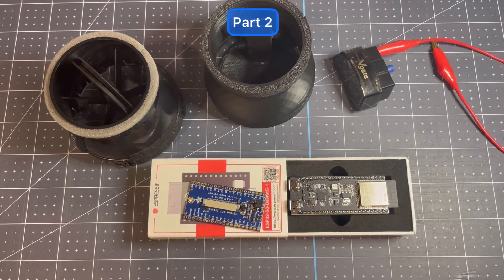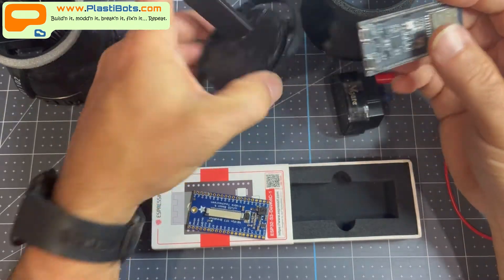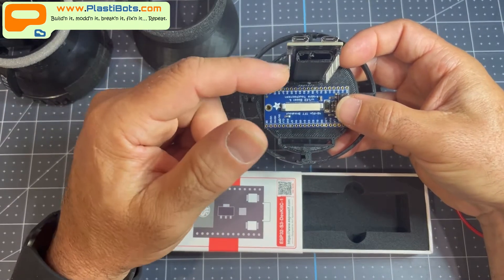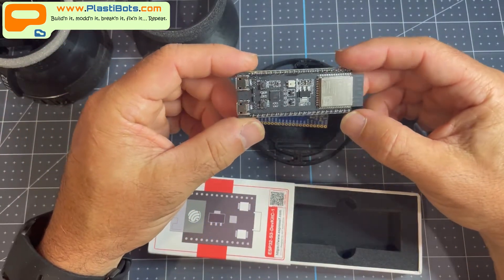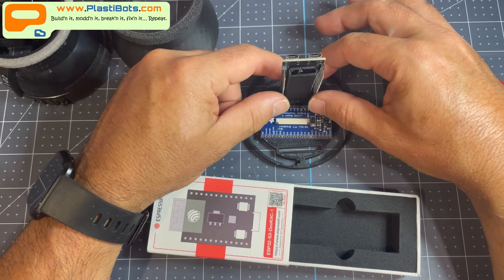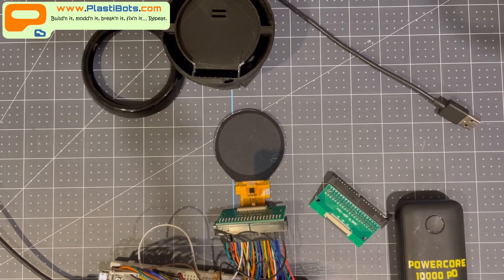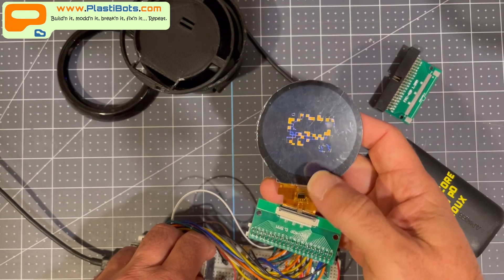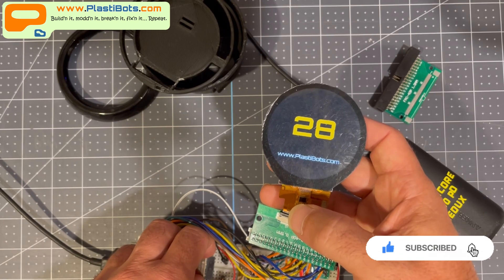Part 2: Mazda Miata ND2 ODBII Info Via IPS Display Mounted in Air Vent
Tag along on my journey getting OBDII info displayed via a display mounted in a 3D printed custom air vent.  Be sure to check out Part 1 in this series.

Credit to @CosmicOwl for providing me his library mods and sketch sample to get this display and the ESP32 working together. I would have given up had I not found his post

VGate iCar Pro (Bluetooth/BLE version)
ESP32-S3 Dev Kit: (You need a LOT of pins)